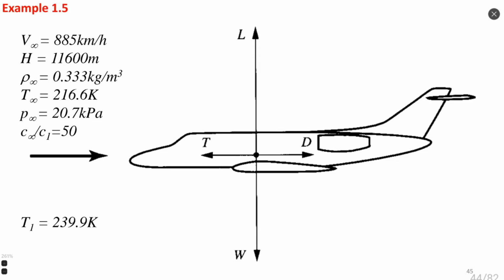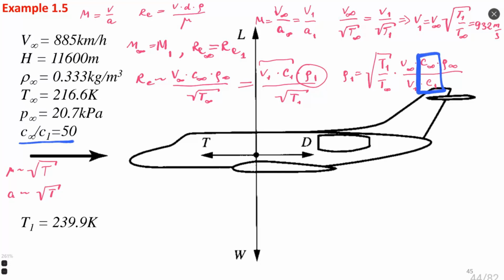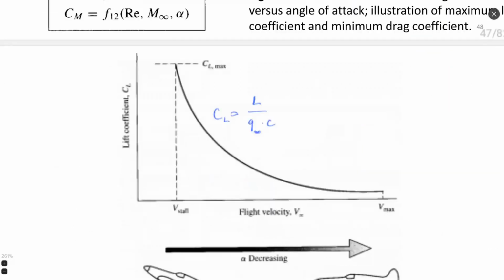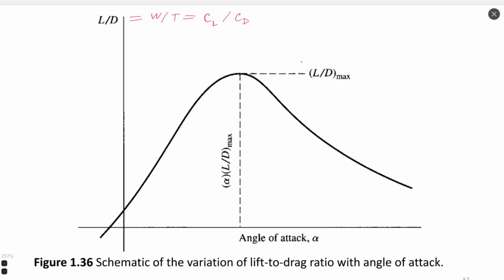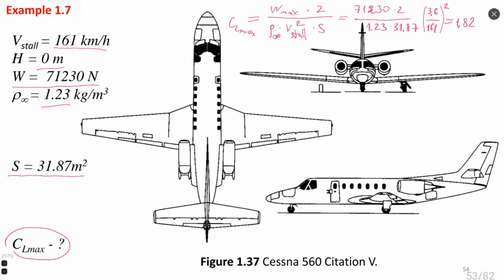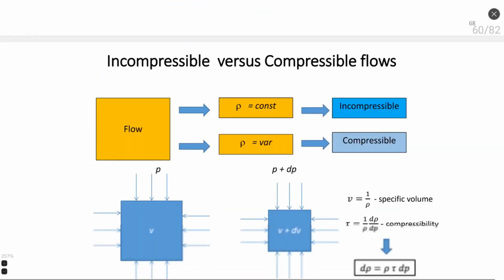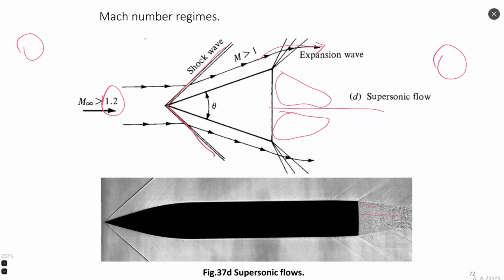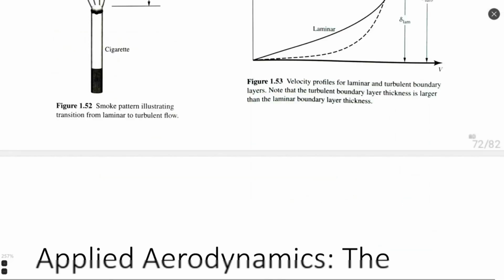Aerodynamics: Lecture 3: Some Introductory Thoughts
Aerodynamics: Some Introductory Thoughts

0:00 Example 1.5
18:13 The variable density tunnel
20:57 Aerodynamic performance
38:11 Example 1.6
45:25 Example 1.7
53:03 Types of flows
1:16:42 Introduction to boundary layers